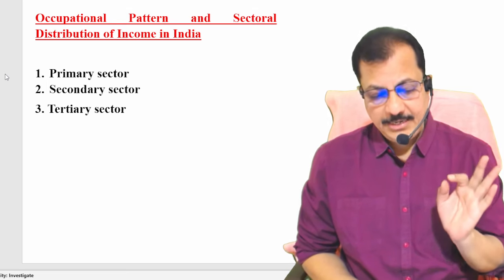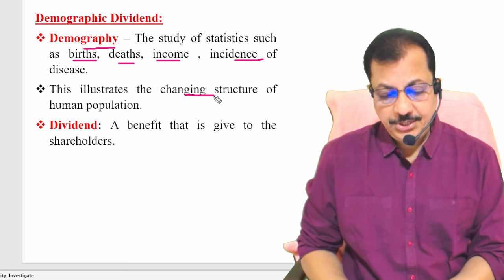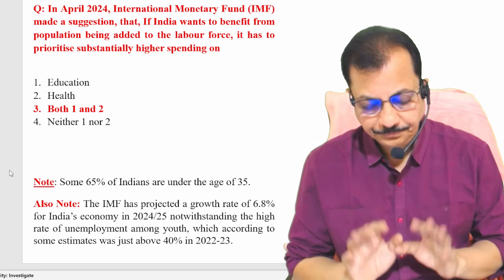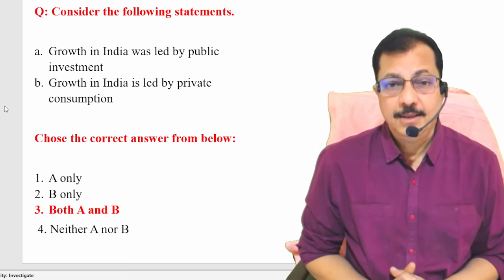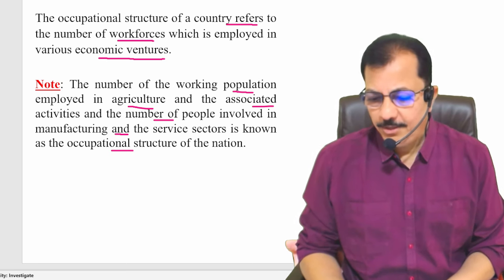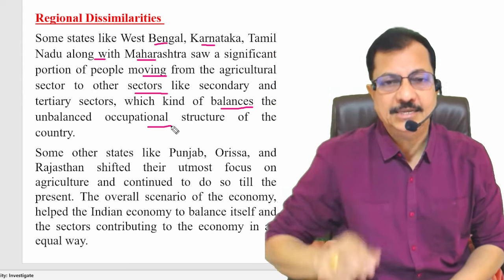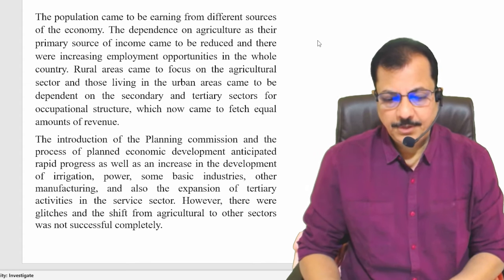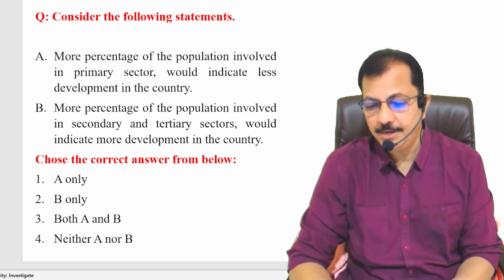Demographic Dividend, GVA, Occupational Structure and Income Patters in India- KalyanTimes.com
KalyanTimes.com (Download app)

Org Code: QBPMR

One stop solution for IAS, IPS... Group I and II (APPSC &TSPSC)